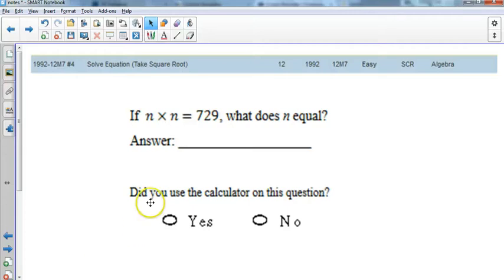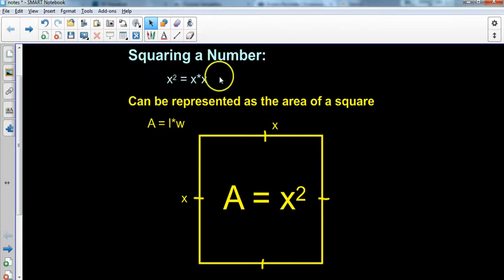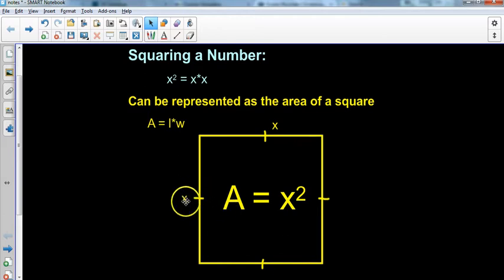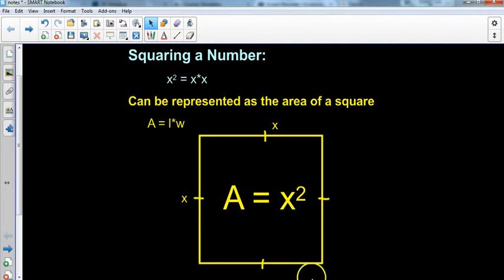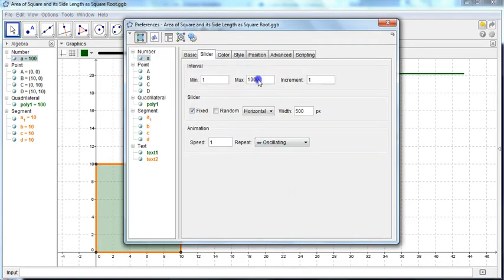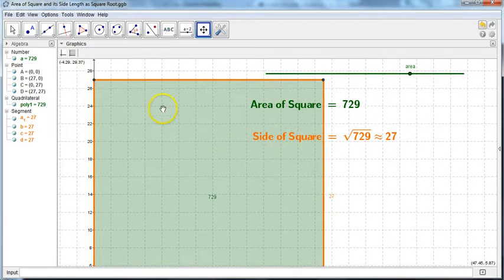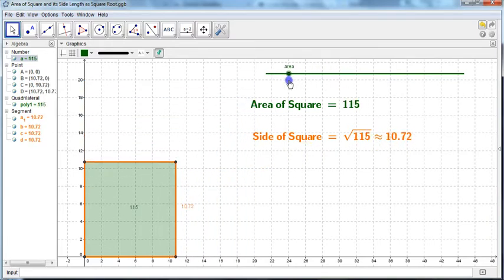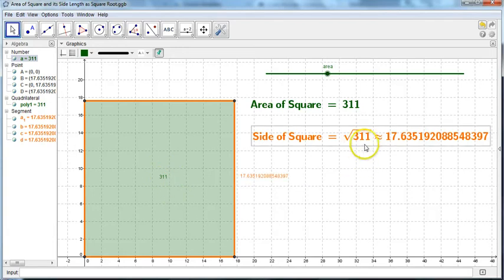Squaring and Square Root Connection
Note: Material contained in the NAEP Questions Tool is from the National Assessment of Educational Progress (NAEP). This material is in the public domain. SOURCE: U.S. Department of Education, Institute of Education Sciences, National Center for Education Statistics, National Assessment of Educational Progress (NAEP), 1992 Grade 12 Mathematics Assessment.